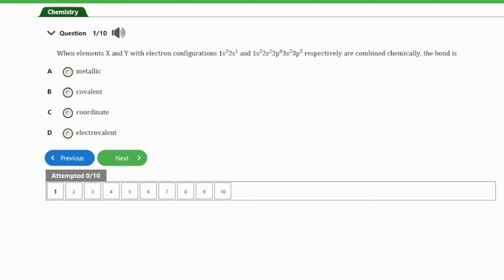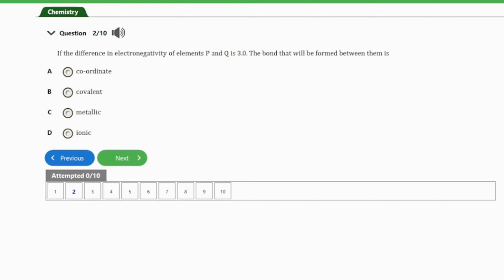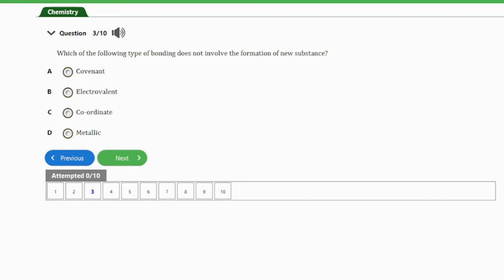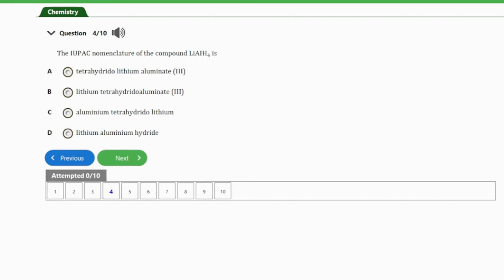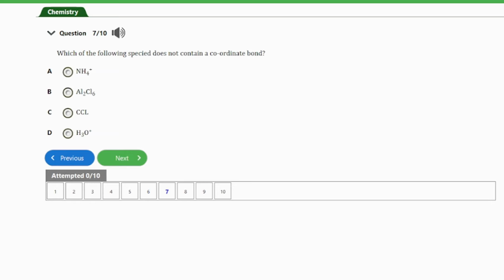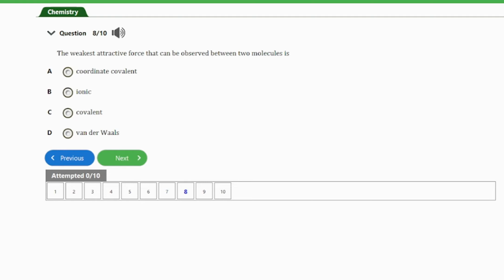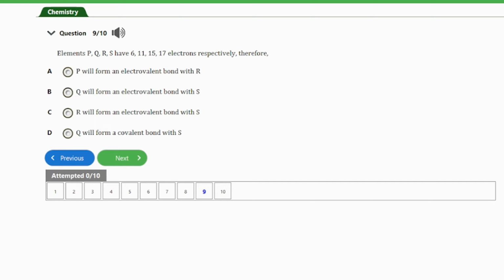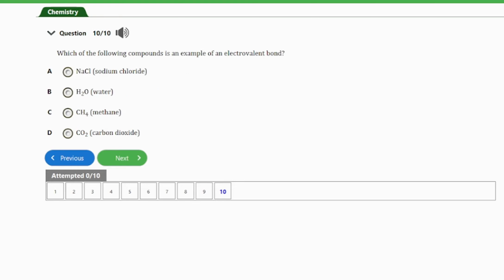JAMB Chemistry CBT Tutorial 2026 Questions On Chemical Bonding (Top 10)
JAMB Chemistry Likely Questions And Answers On Chemical Bonding

Chemical bonding is one of the basic problems in JAMB Chemistry.

In this JAMB chemistry tutorial video, I answered JAMB chemistry 10 questions on chemical bonding

This video is a definite guide to smashing questions on chemical bonding in JAMB Chemistry.